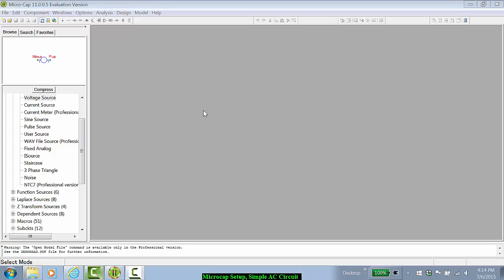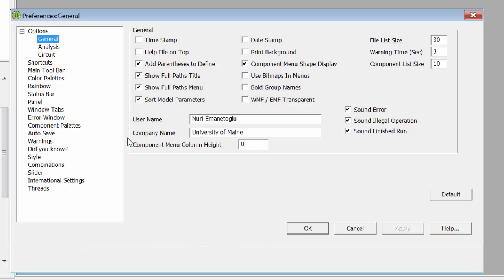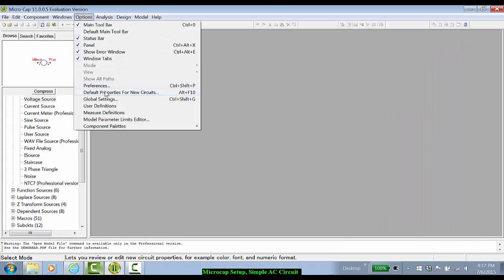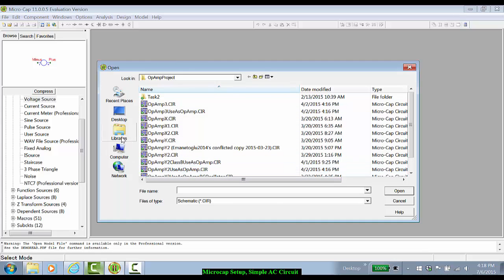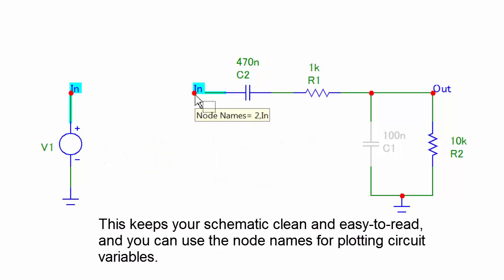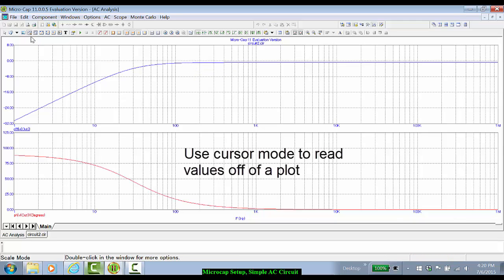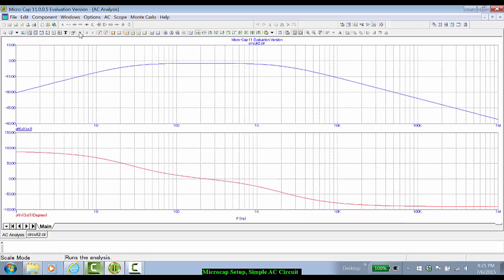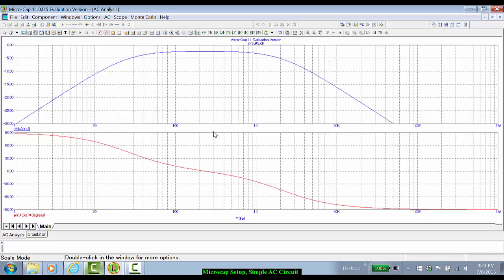ECE 342 MicrocapTutorial03: Setup, AC analysis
Circuit concepts: RC high-pass and band-pass filters

Simulation topics: Microcap set up, including paths, options; enabling /disabling components in the schematic; using node labels; AC analysis